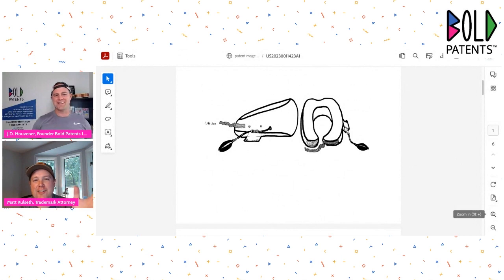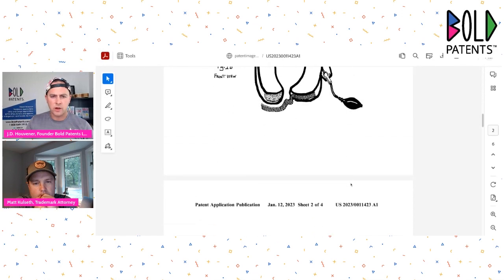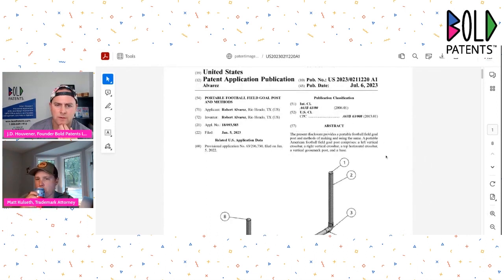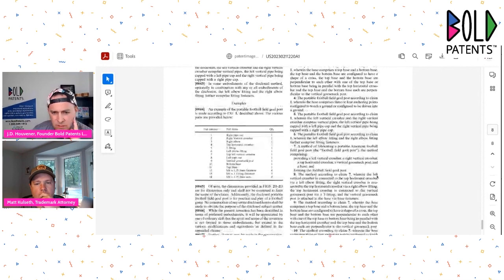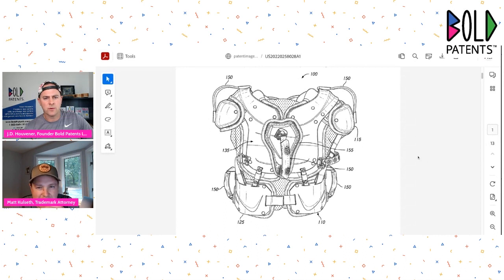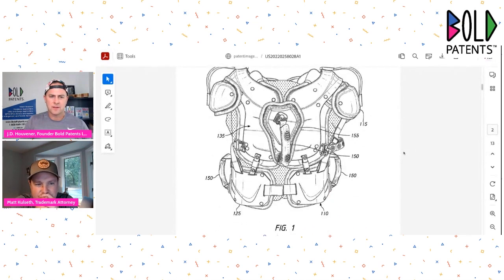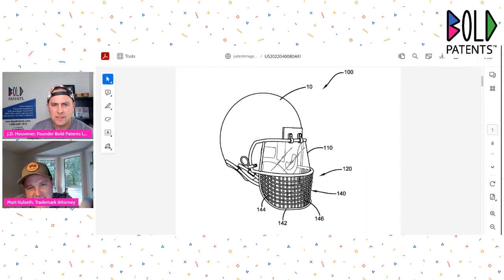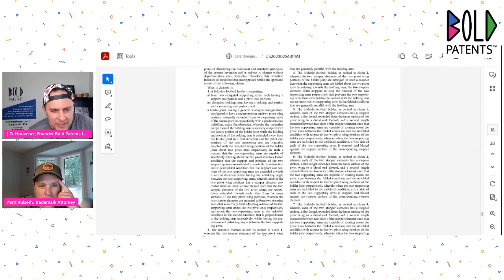New Football Patents Filed in 2023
Have an Invention? Schedule a Free Discovery Call

Have a look at some new football innovations that were just published in 2023! This is a clip from our live stream we did September 6, 2023.

🚀 Top Inventor Resources 🚀

I AM NOT YOUR LAWYER.  Sorry!  You should contact your attorney to obtain advice with respect to any particular issue or problem.  Nothing here should be construed to form an attorney-client relationship.  See Hosseinzadeh v. Klein, 276 F.Supp.3d 34 (S.D.N.Y. 2017); Equals Three, LLC v. Jukin Media, Inc., 139 F. Supp. 3d 1094 (C.D. Cal. 2015).